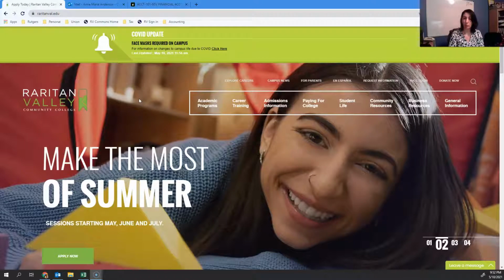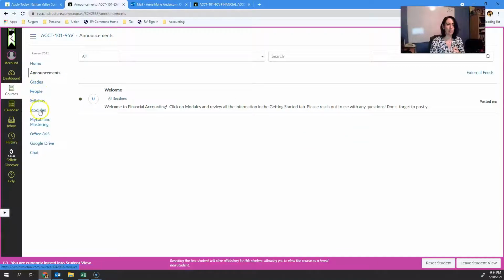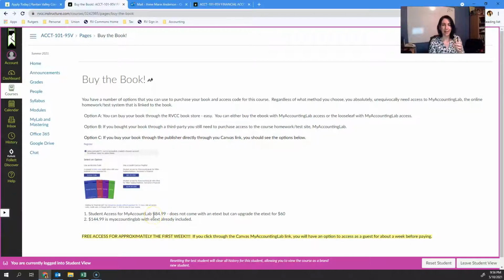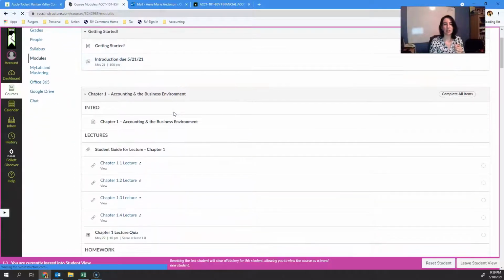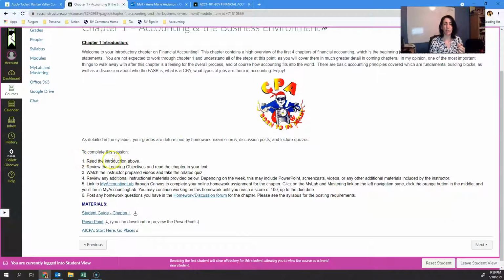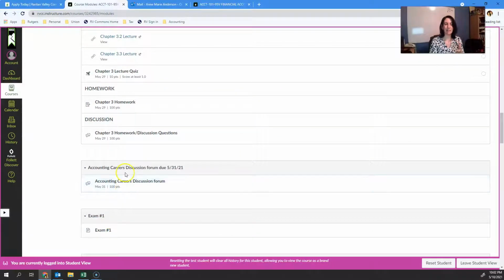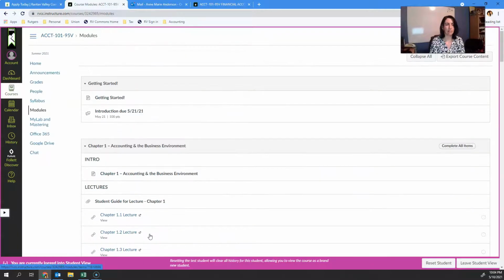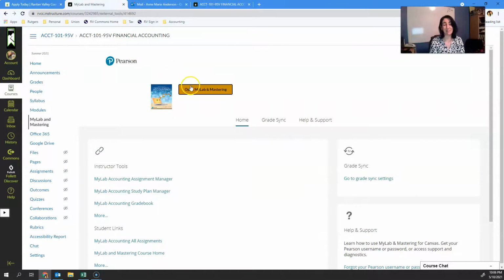Financial Summer 21 Welcome